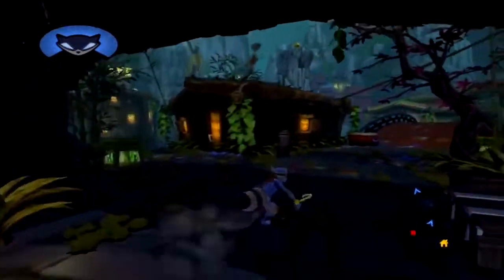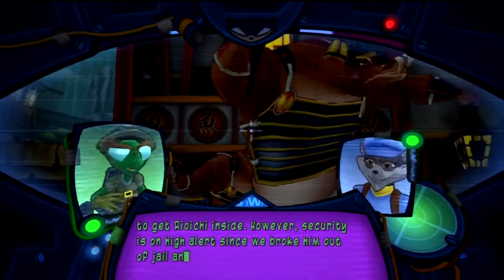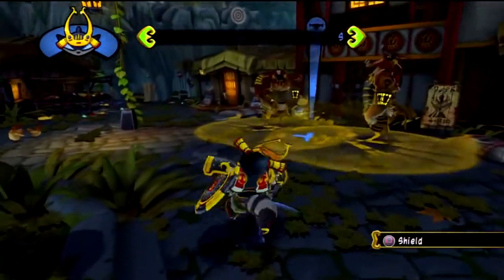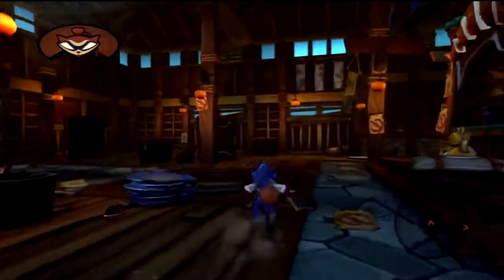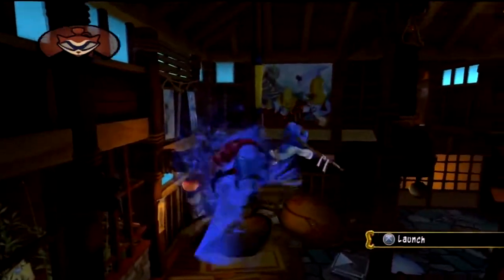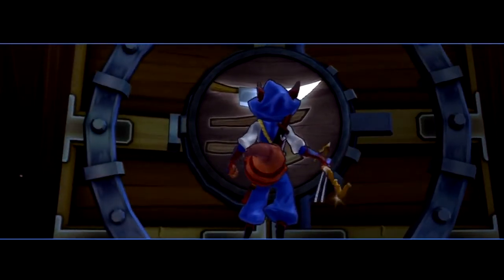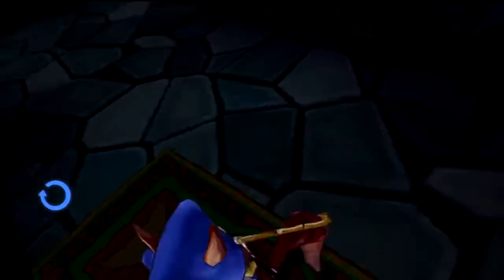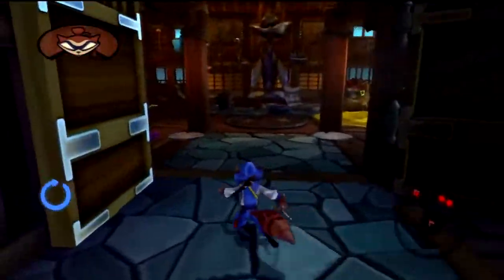Sly Cooper: Thieves in Time - Episode 5: Sushi House Startup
It does mean a lot and it helps not only support me but my channel and my content.

Our objective here today is get Rioichi's Sushi House back in business. Sly 4 allows us to play as several of Sly's ancestors. Rioichi's gameplay style revolves around stealth and the Ninja Spire Jump. After landing on a sharp point, hold the R2 button then move the analog stick to find another point. Press X and Rioichi will go straight for it. Very useful if you want to quickly reach areas faster. Just make sure you don't get detected okay like I did.